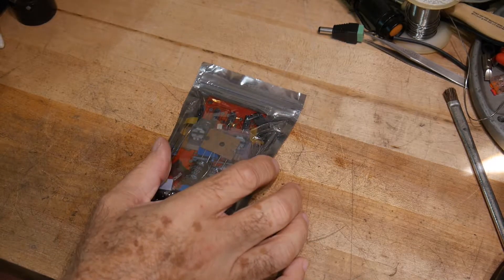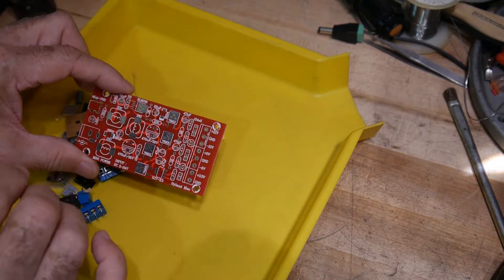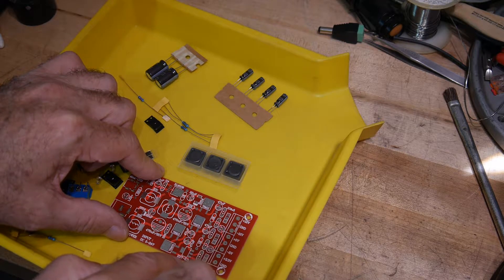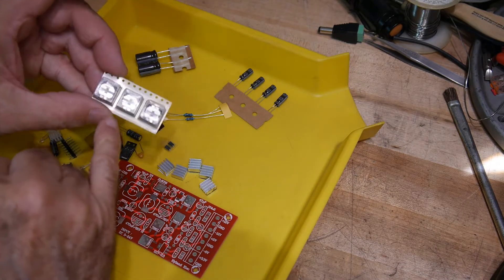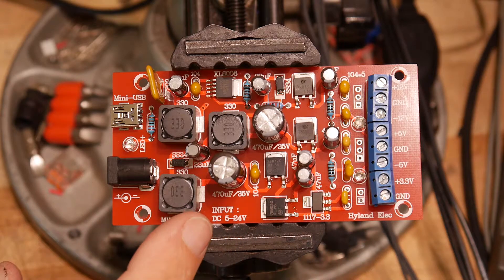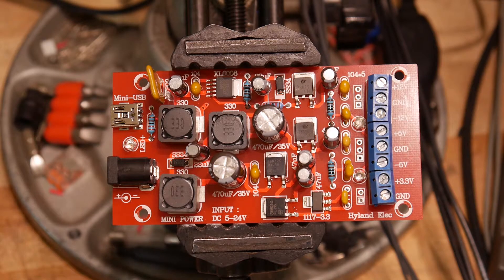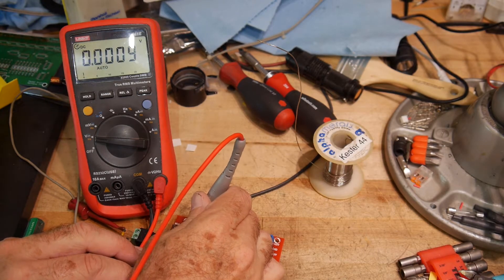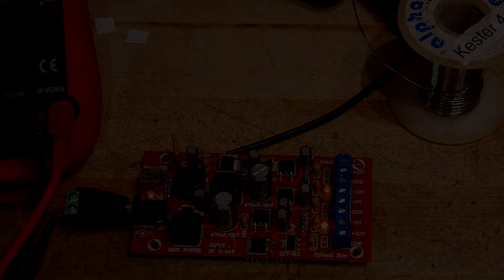#222 multi output +/- power converter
episode 222
Building a Hyland Elec Mini Power board
please see the Julian Ilett video for technical data